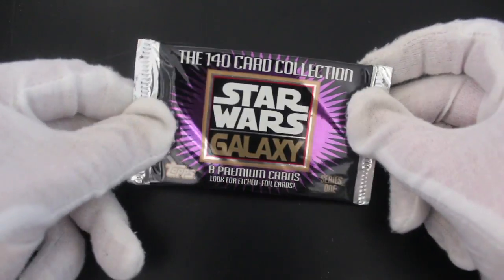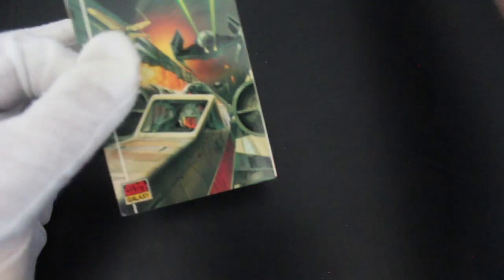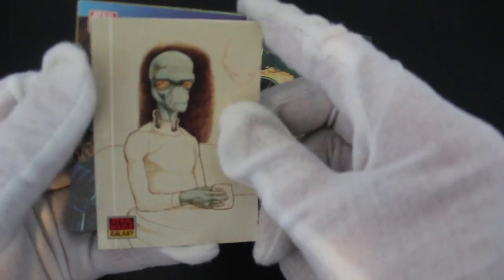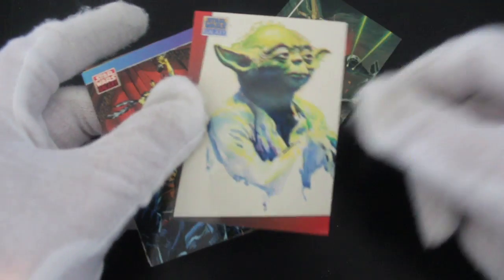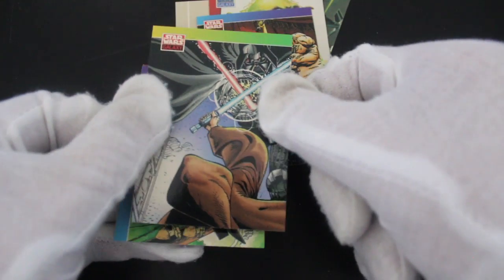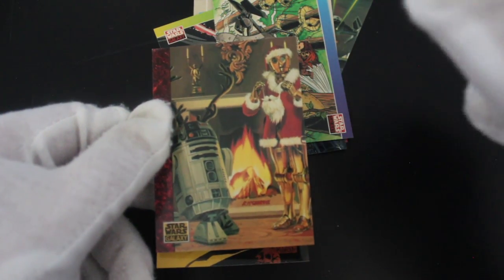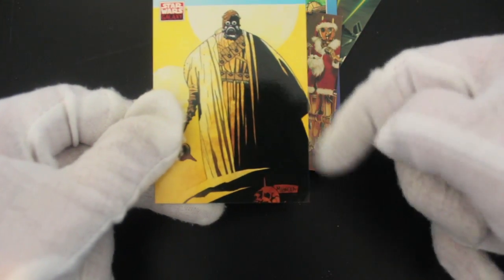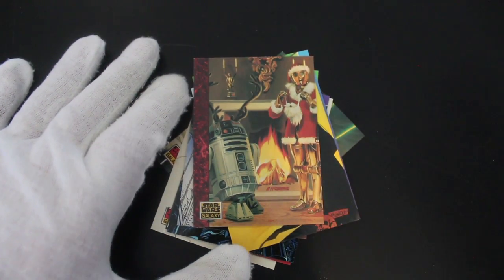Trading Card Tony #155 - Star Wars Galaxy Series 1 - Pack Opening!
The show where Trading Card Tony opens trading card packs and offers trading card tips on how to handle your trading cards!